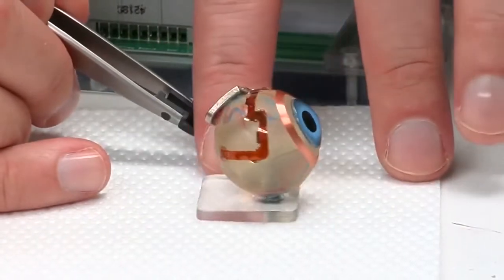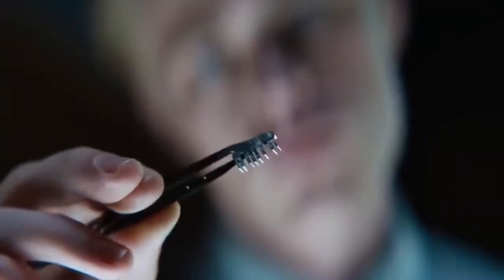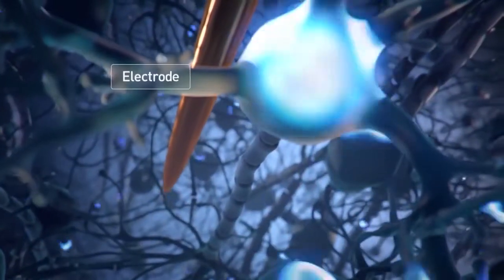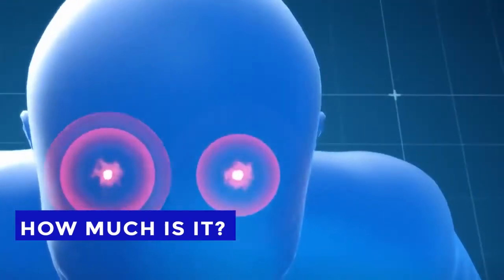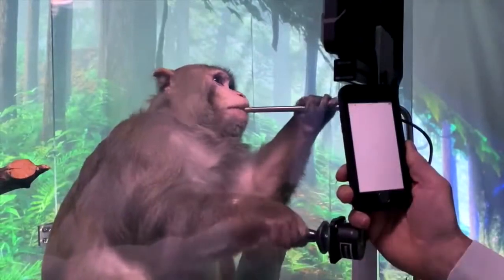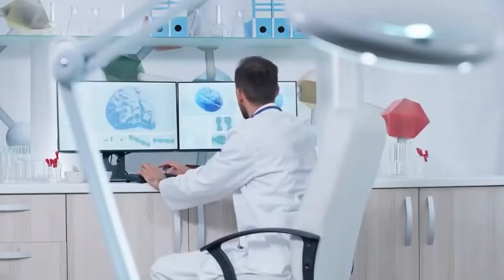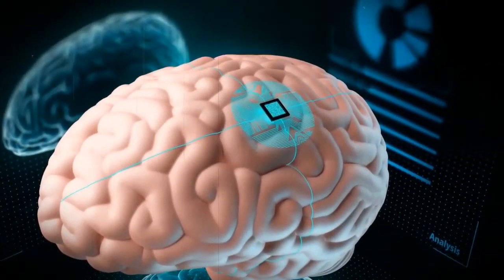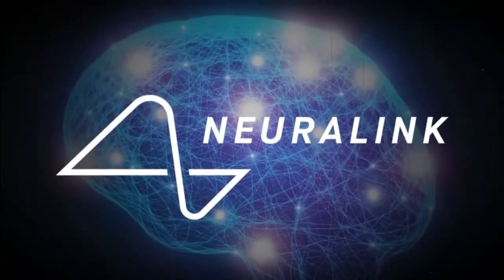BREAKING! Elon Musk's TERRIFYING WARNING: "This is UNSTOPPABLE!"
Gone are the days when bionic eyes and high-tech brain implants were reserved for Arnold Schwarzenegger and other actors in science fiction movies.

That's because Elon Musk’s Neuralink and other neurological startups are working round the clock to make them available to everyone, including you.

And it doesn't end there. These technologies are expected to come with several ground-breaking correctional health benefits for humans.

Join us in today's video as we reveal Neuralink’s unstoppable brain implant chip that will revolutionize the medical industry.

What makes this technology special?
How will they revolutionize the medical industry?
Can it be used outside the medical spectrum?

Founded in 2019, Neuralink is one of Elon Musk’s innovative startups that specializes in developing brain implant technologies.

It hasn't gotten enough hype as Tesla, SpaceX, and Twitter are getting. Maybe because Musk hasn't dedicated enough time to it. In fact, the Silicon Valley startup almost went bankrupt in 2020. But things are set to change for the better following a range of new technologies that the Musk-owned Neuralink company is set to release.

Inspired by Tech Vision, Simply Tech, Tech Division, Tech Space, Pro Robots, Futurity, Military News & Daily Aviation.

Inspired by Elon Musk's TERRIFYING WARNING: "This is UNSTOPPABLE!"
Inspired by Elon Musk's URGENT MESSAGE To Everyone: "These Are TERRIFYING!"
Inspired by Musk's TERRIFYING Warning To Zuckerberg: "You are DOOMED!"
Inspired by Elon Musk Just DEPLOYED This POWERFUL Armed Satellite In Space!
Inspired by Elon Musk Just SENT A TERRIFYING Message To Joe Biden!

🎥 Videos about the news and trends of tech, robots, Elon Musk, Tesla, SpaceX, AI, Military Tech, virtual reality, everything in between technology and innovation.  We also review all sorts of crazy tech products and tech innovations.  From AI tech robots to self-driving Tech cars.
All sorts of crazy tech products and tech innovations.  From AI tech robots to self-driving Tech cars.